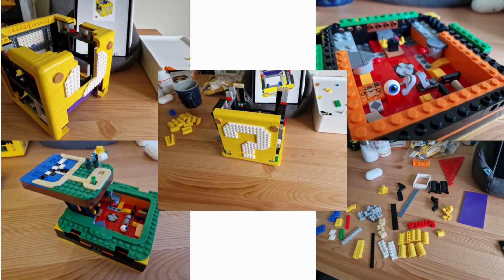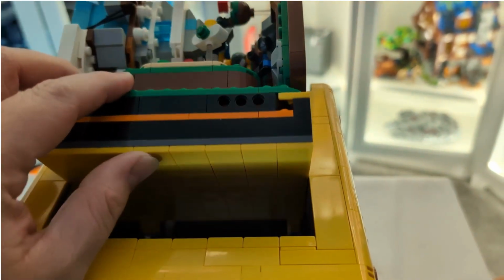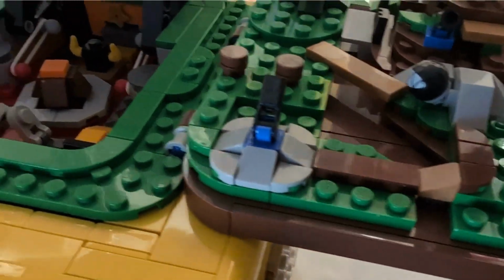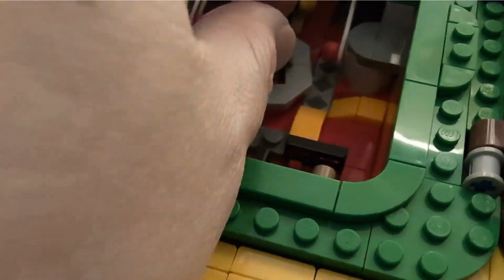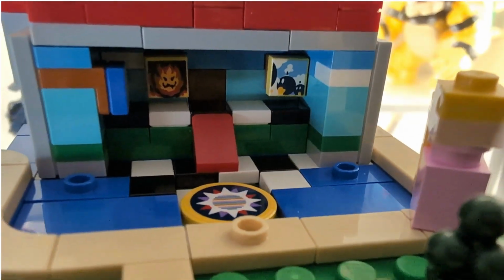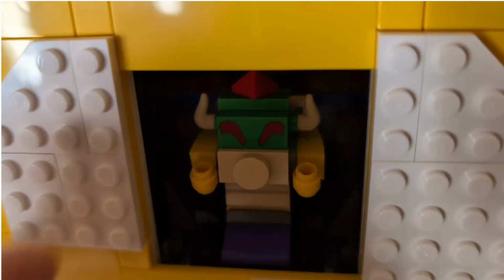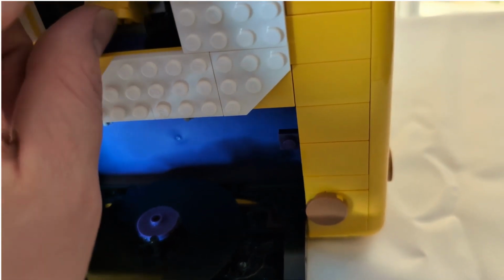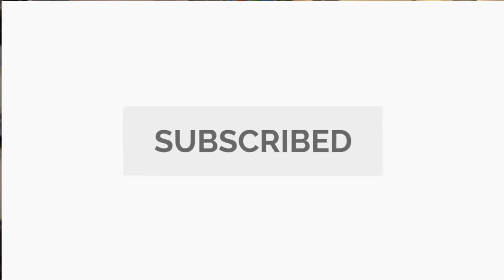71395 - LEGO Mario 64 question mark cube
My thoughts on 71395 - LEGO Mario 64 question mark cube